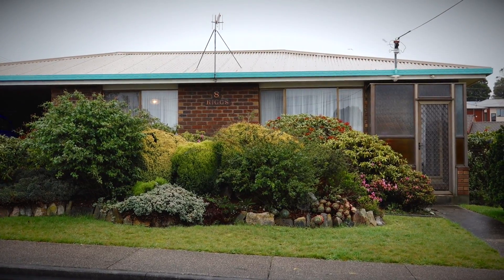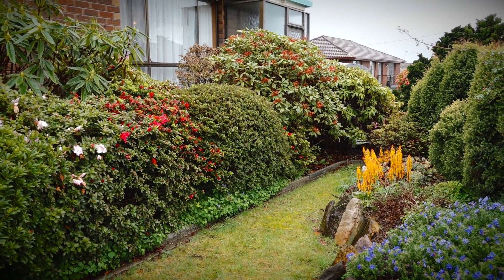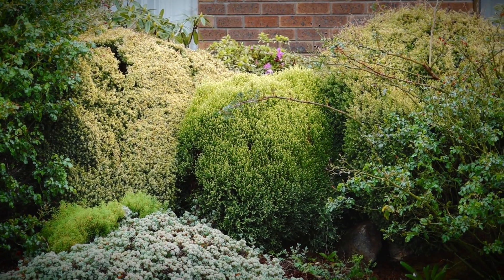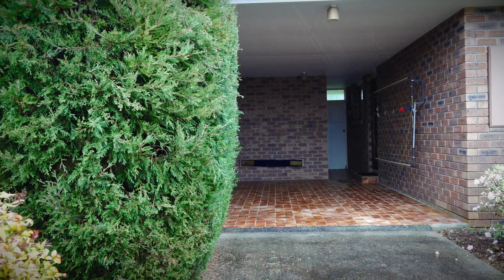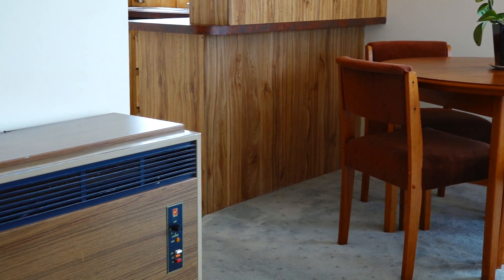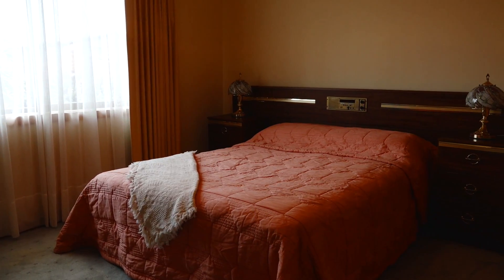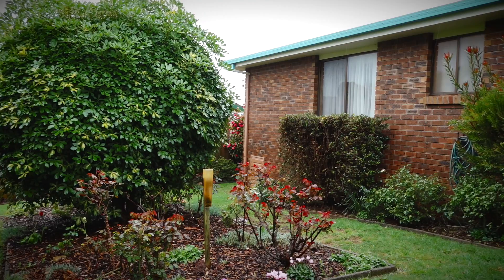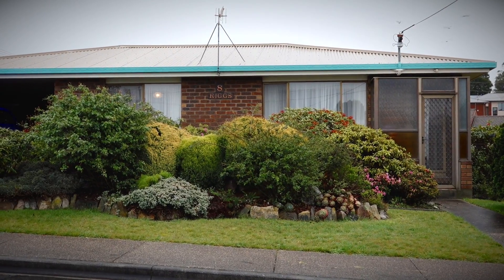One Agency Burnie Presents - 2-8 Turnbull Ave UPPER BURNIE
This video is about 2-8 Turnbull Ave UPPER BURNIE